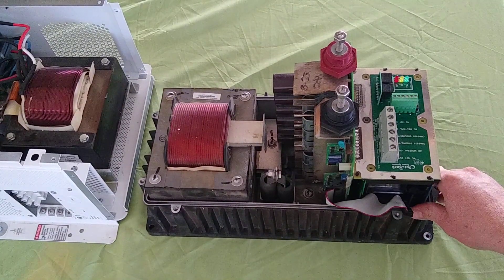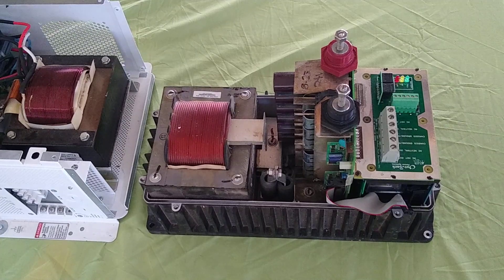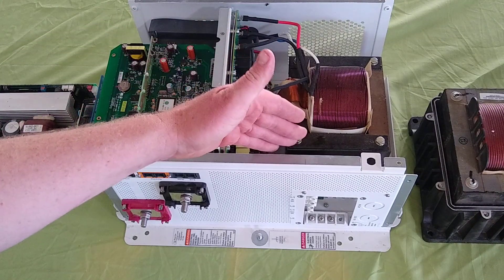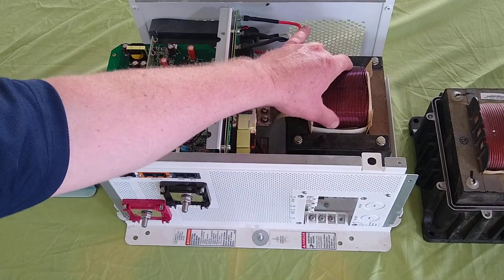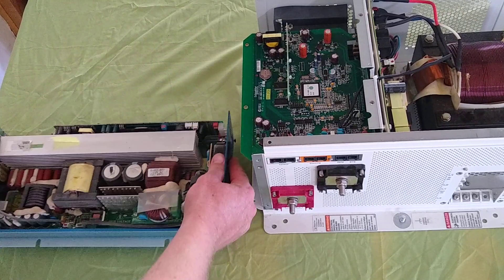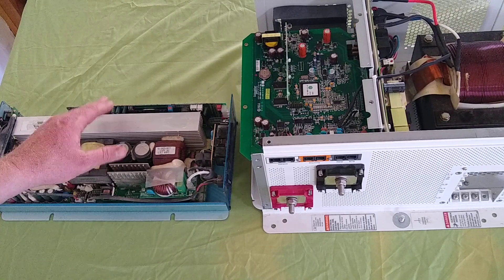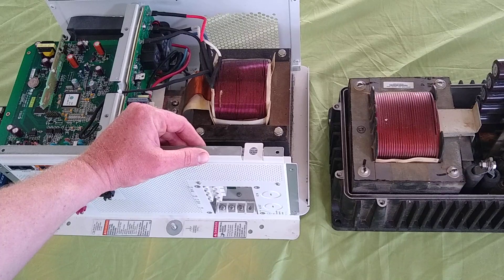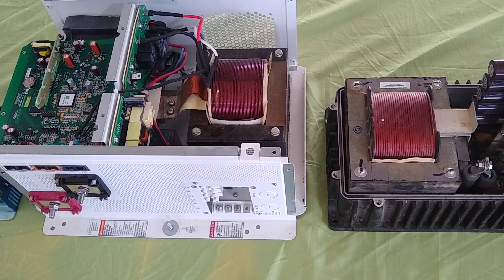Watch this before you buy an off grid inverter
In this video I discuss different types of off-grid inverters. Brands such as: Outback,  Schneider Electric, Cotek and Magnum Energy